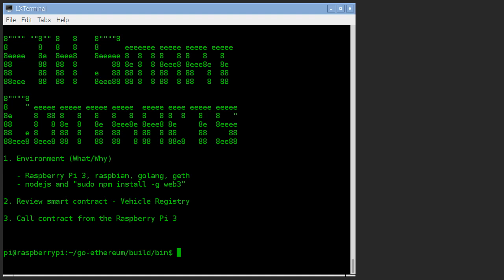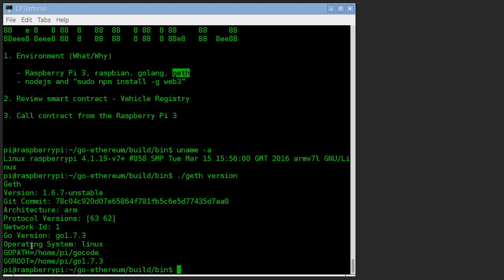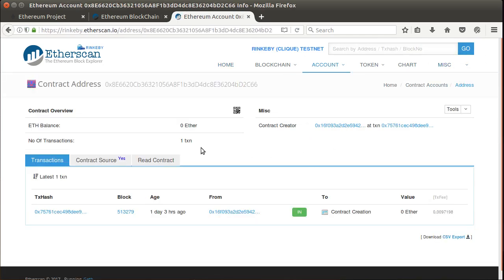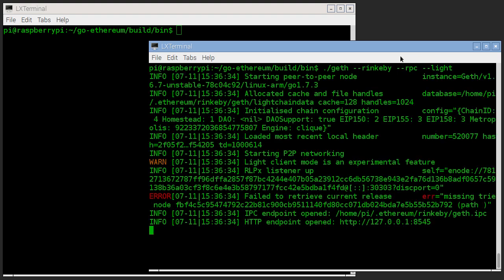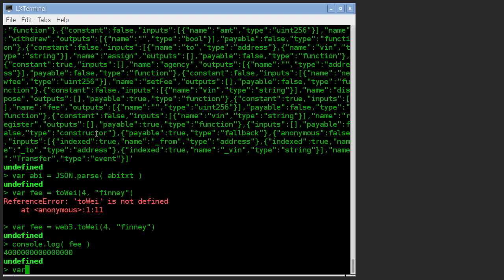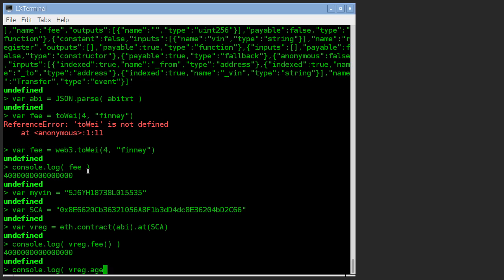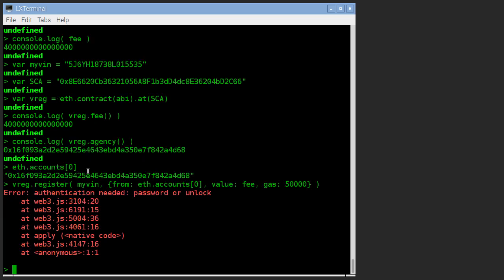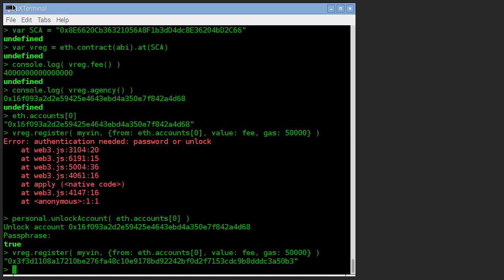Calling Smart Contracts from Raspberry Pi 3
Reviews the tools installed on the RPi3, how to find a smart contract on the Ethereum blockchain, how to connect from the RPi3 terminal and how to call functions.